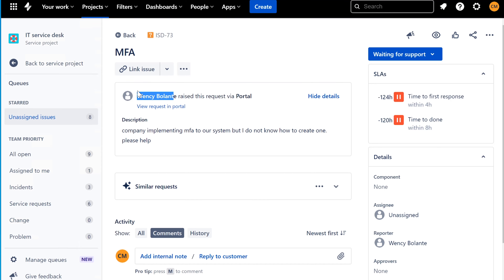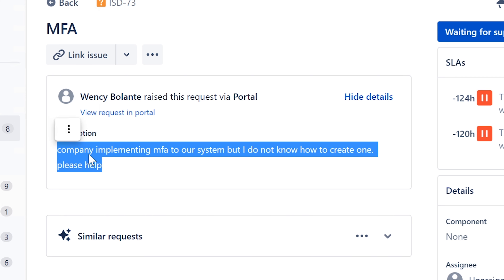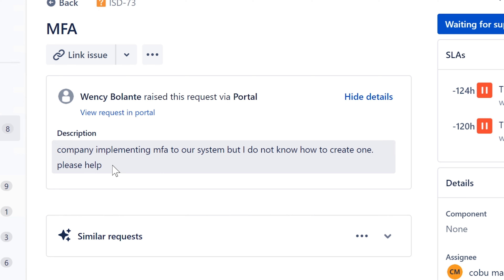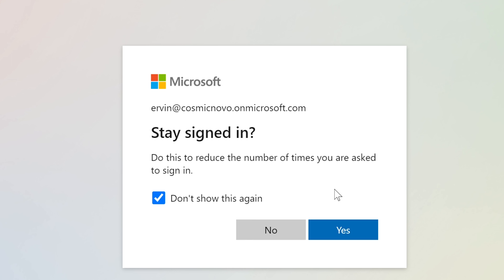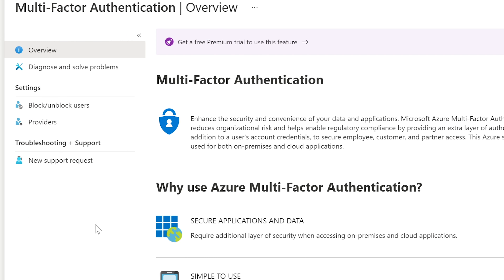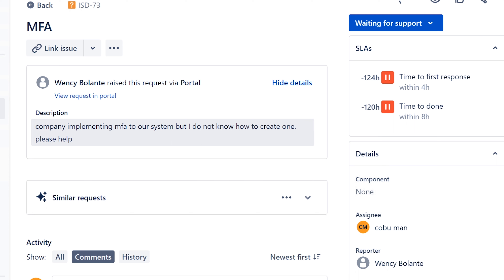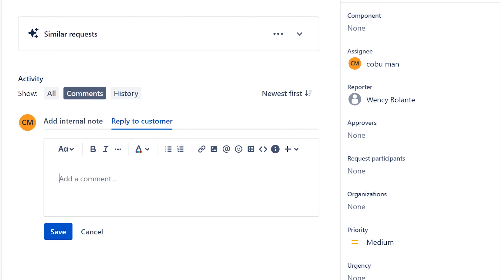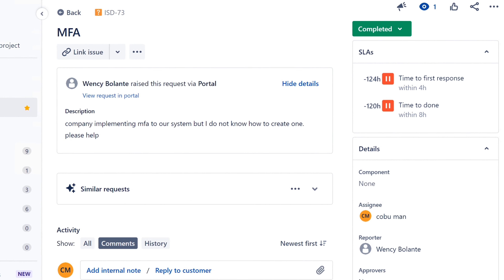Tech Support, MFA setup in Office 365 or Other systems, Multi Factor Authentication